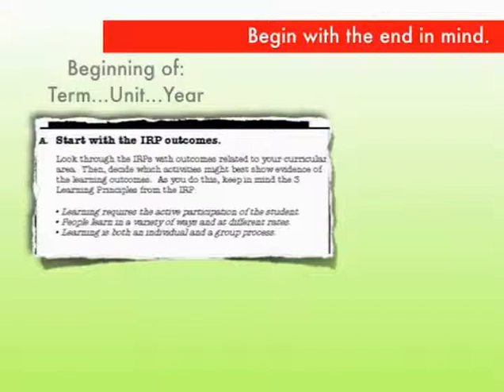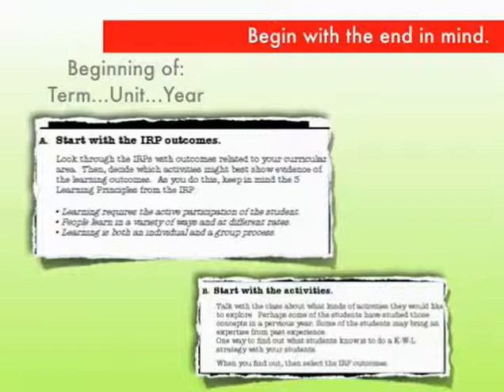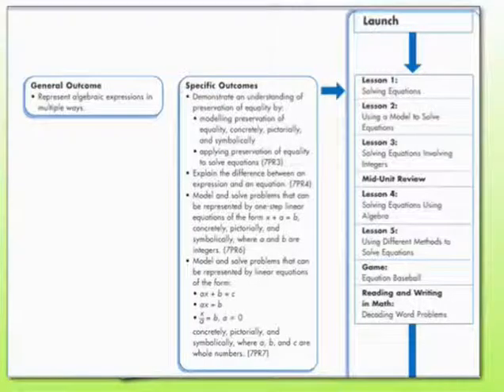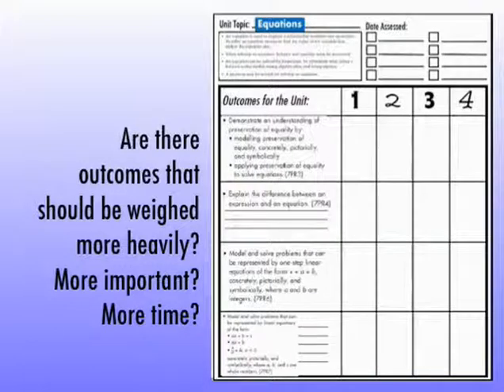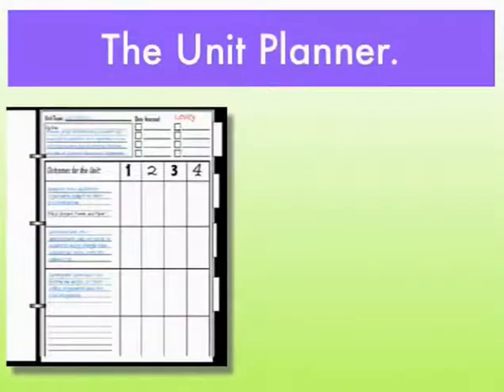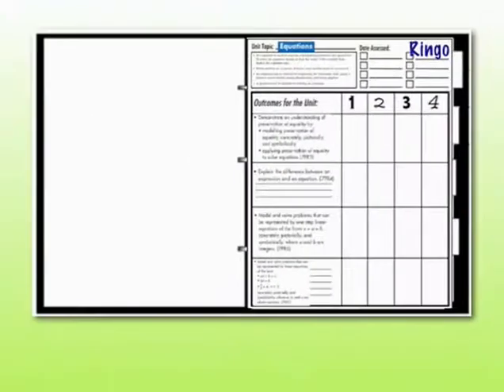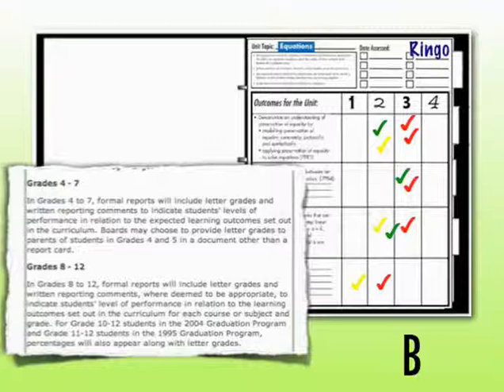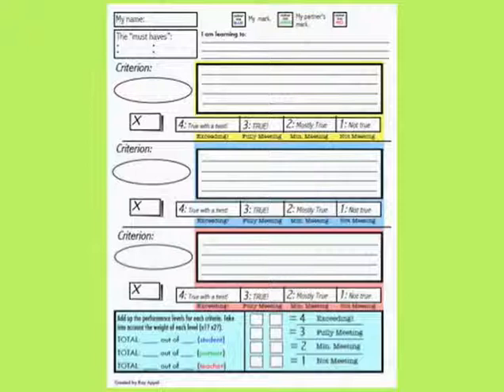TUTORIAL: Assessment in the Classroom PART 3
This is a companion piece to my book entitled, "How Do I Mark That?".  You don't have to have the book beside you as you look at the video. It helps, but you can still get a lot of ideas from the 40 minute video. Hope it helps... For FREE templates to go along with the book, go and click on "Free Stuff".  Part 3